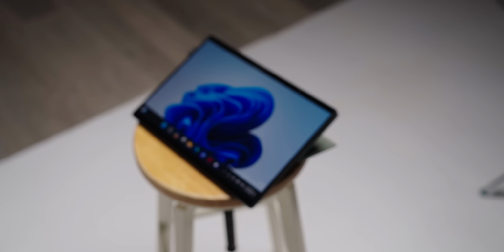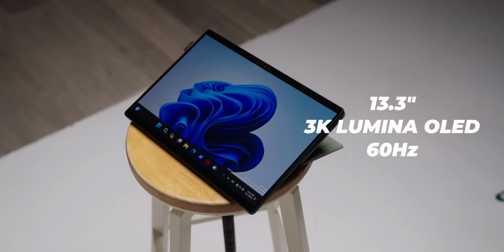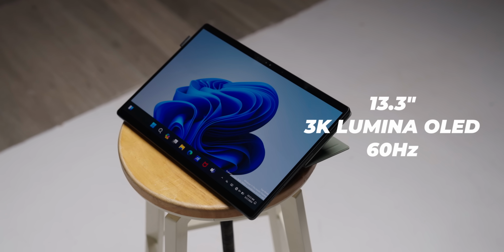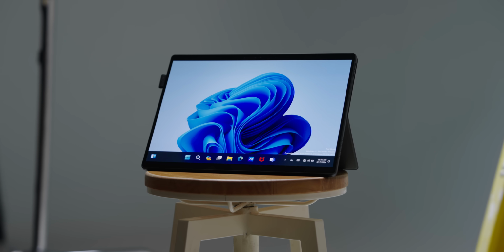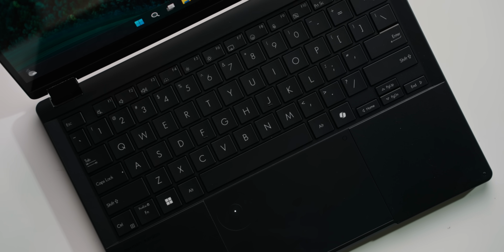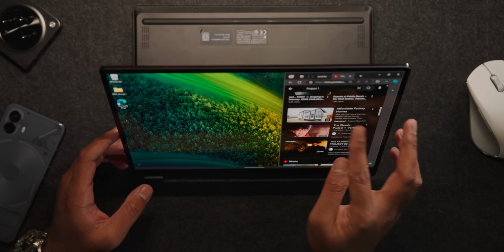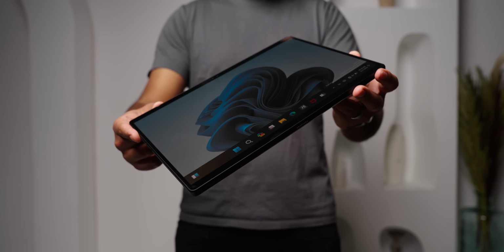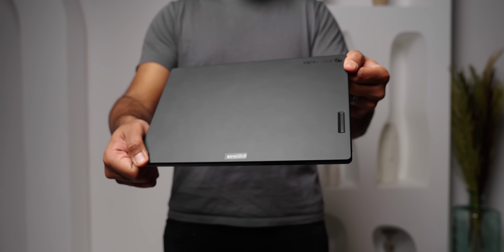Your next Laptop probably WON'T be from Intel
The ASUS ProArt creator laptop lineup (for thin and light at least) is largely moving beyond Intel and instead looking towards the Qualcomm Snapdragon X-series and AMD Ryzen Ai 300 - series.  Let's take a look at the ProArt PZ13 with the Qualcomm X-series, and ProArt PX13 and P16 with some awesome Strix Point CPUs.

Review unit provided as loaners by ASUS. As per Hardware Canucks guidelines, no review direction was received from manufacturer.